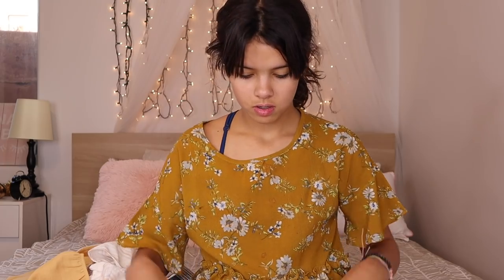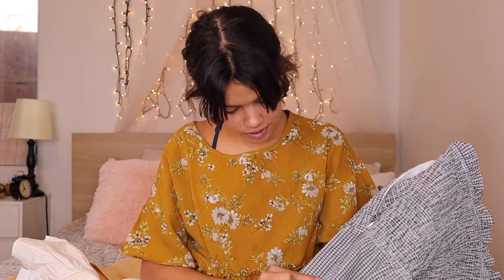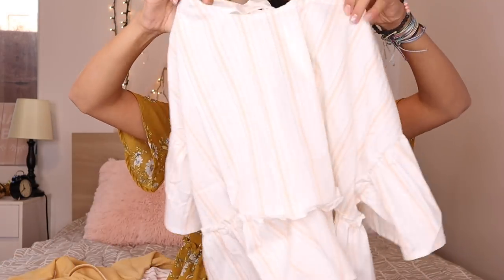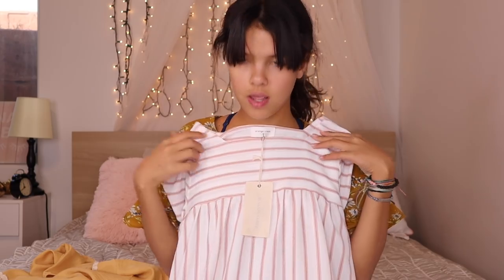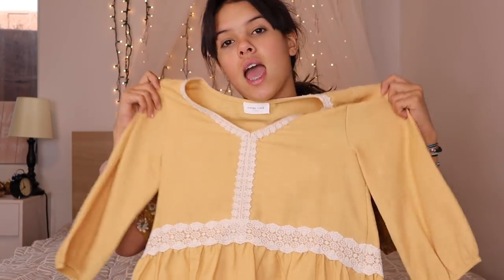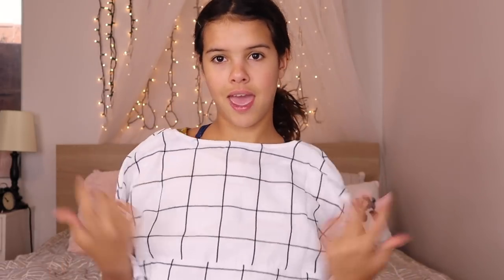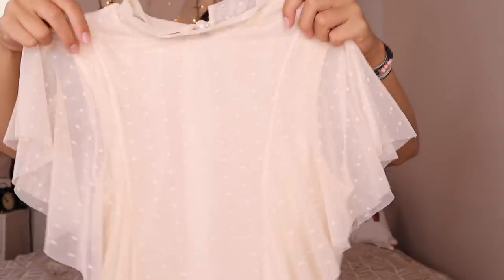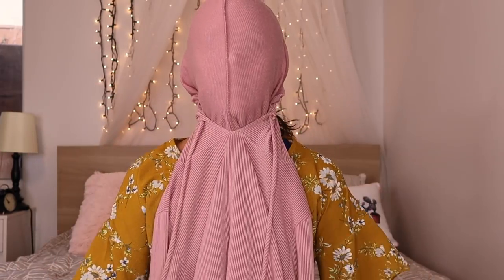Fall HAUL 2018!